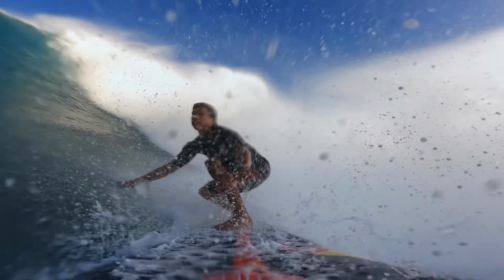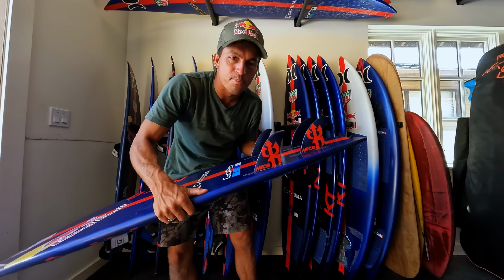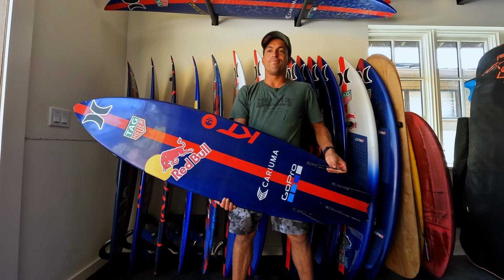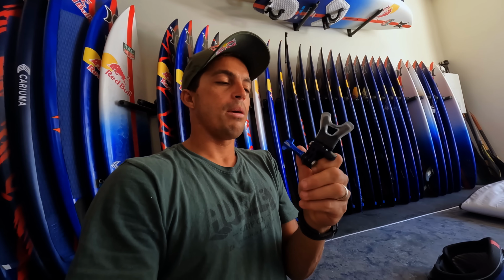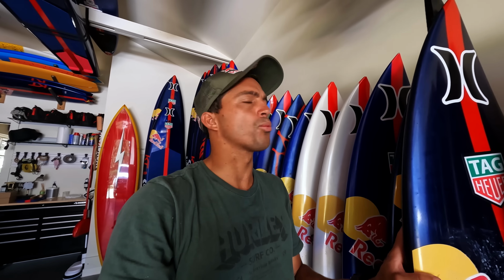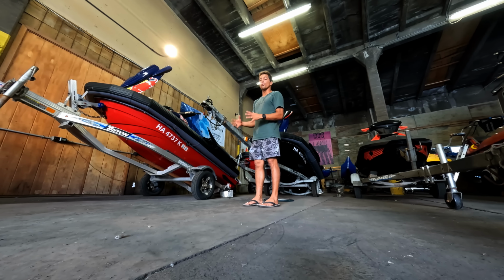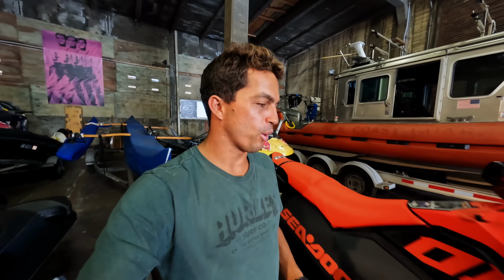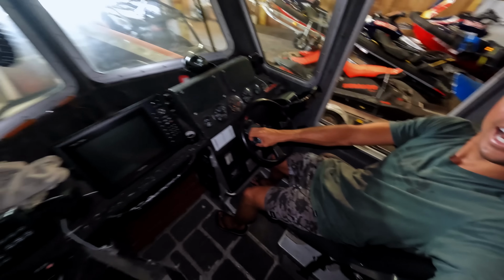WHAT'S IN MY SURF GARAGE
Walking you through what's in my surf garage!
Also, review my techniques and mount I use for my GoPro.